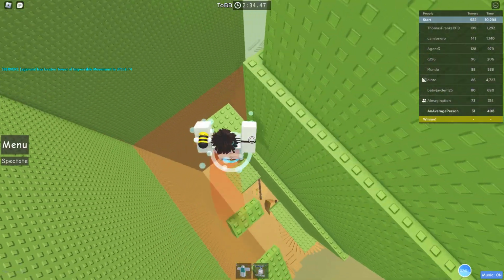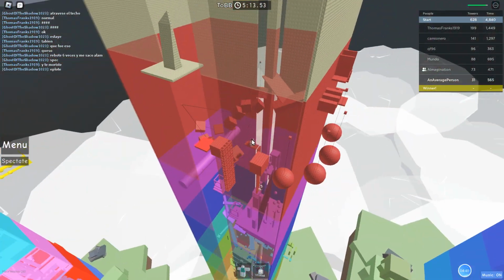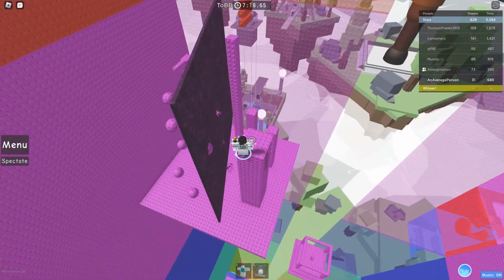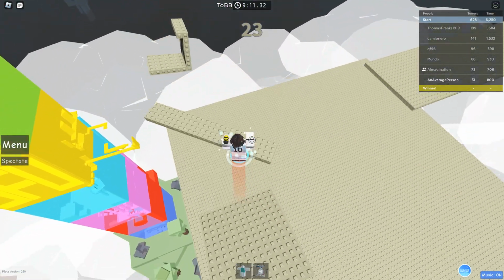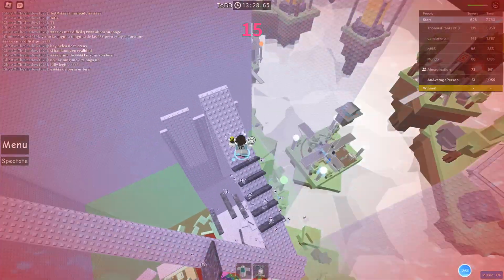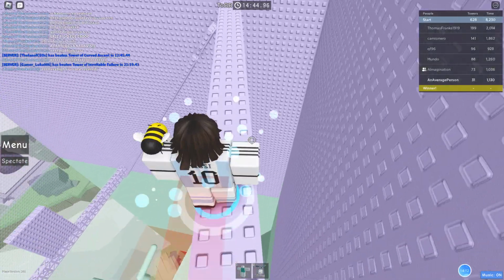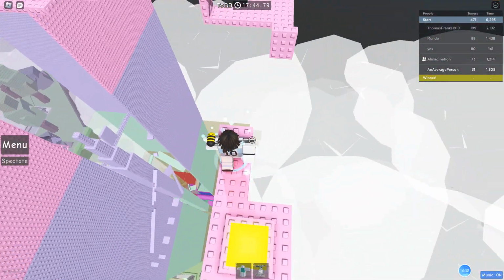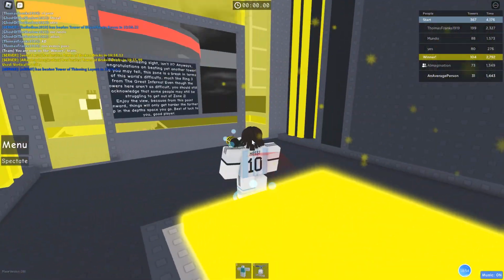JToH - Tower of Broken Bricks (w/ Imagination)